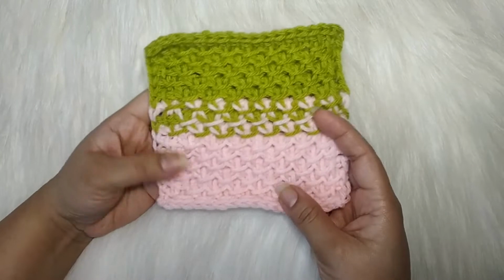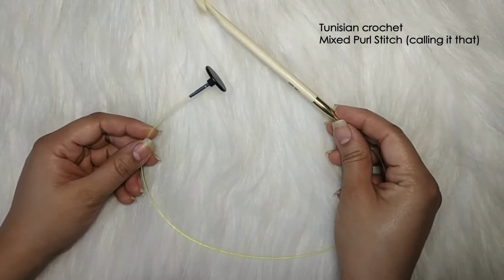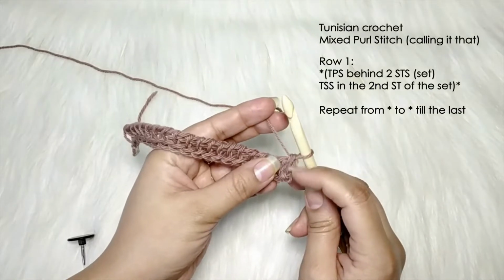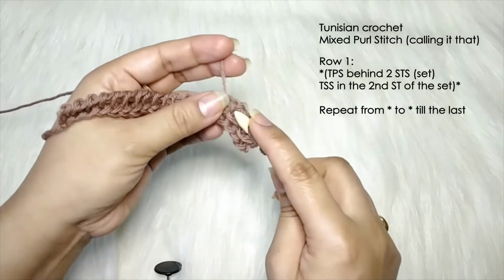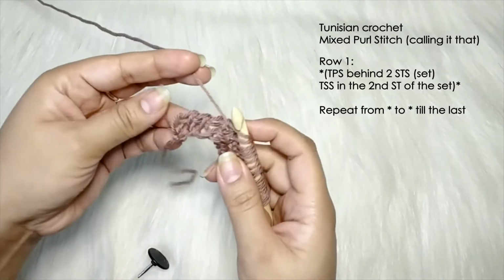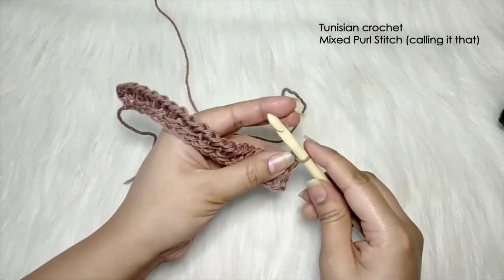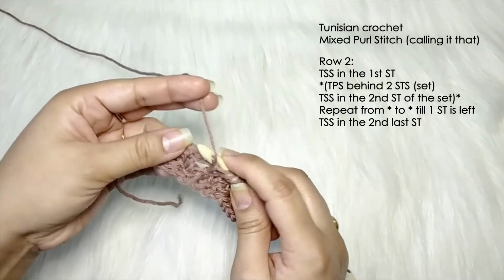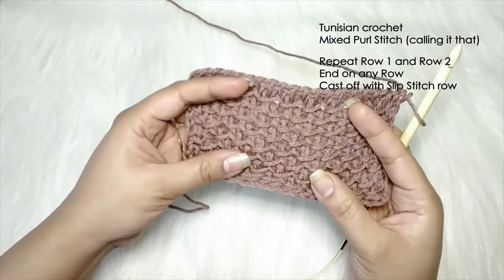Tunisian Mixed Purl Stitch Tutorial I Unique Stitch I Tunisian crochet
Hello,

This is a tutorial for a unique Tunisian crochet stitch & have named it Mixed Purl, did not find its original name.

Stitch Multiple (Number of beginning chains): Even numbers
Stitch Repeat : Repeat row 1 and 2 to form the fabric.

Material used in this video:
Yarn: Solid coloured yarn of 16 WPI
Hook: Tunisian Knitpro hook 7 mm

You can choose any yarn and a suitable hook.

Some important points:
1) Try to use thick pale yarns as a beginner, for practice.
2) Pale/light & solid coloured yarns are better for stitch visibility when practicing.
3) Use light colour yarns for good visibility.
4) Always use 1.5 to 2 mm larger hook size than used for regular crochet for the same yarn.
5) Use Tunisian crochet hooks.

Let's Crochet!